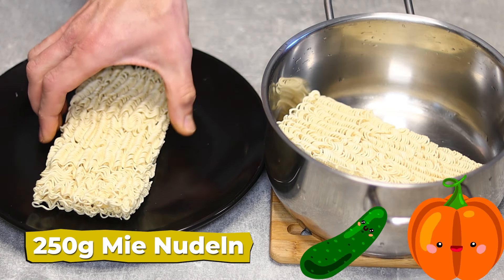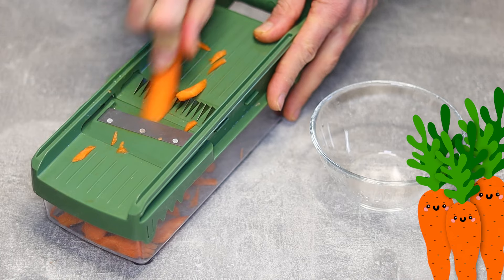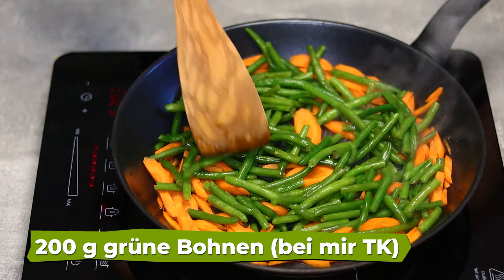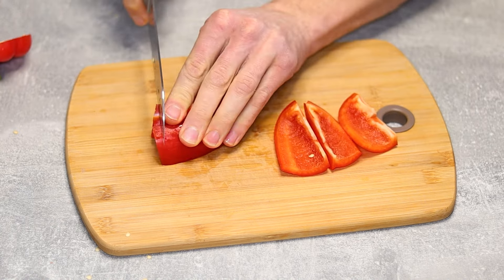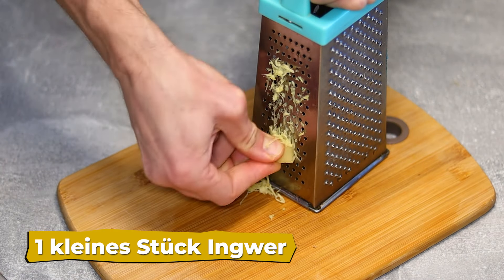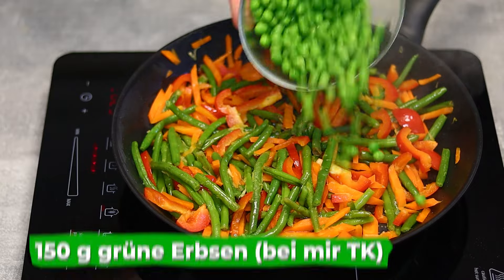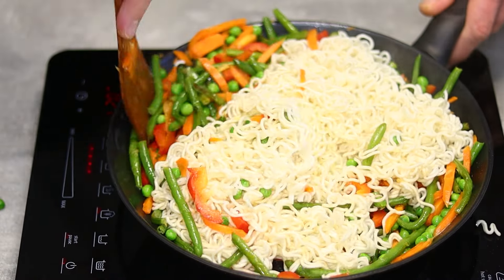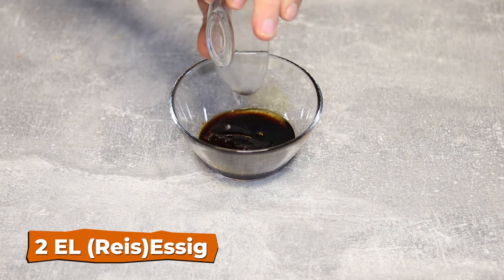Leckeres Abendessen in nur 15 Minuten! Asiatische Gebratene Nudeln mit Gemüse chinesischer Art vegan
Gebratene Nudeln mit Gemüse nach chinesischer Art sind schnell, einfach und ein super leckeres Gericht, um Reste zu verwerteten. Wenn Ihr also asiatische Bratnudeln liebt, dann ist das Rezept für Dich. Gebratene Nudeln kann man sich auch super selber machen. Super lecker, mit viel Gemüse vegetarisch als schnelles Mittag- oder Abendessen. Die Asia Nudeln sind auf jeden Fall eins der einfachsten asiatischen Gerichte, die ich kenne!

Zutaten für die
250g Mie Nudeln
150 g Karotten
1 Paprika
1 kleines Stück Ingwer
4 EL Sojasoße
2 EL Öl (bei mir Sesamöl)
2 EL (Reis)Essig
1 TL Honig
200 g grüne Bohnen (bei mir TK)
150 g grüne Erbsen (bei mir TK)
2 EL Sesam (optional)

Wenn Dir das Video gefallen hat, 👍 BEWERTE DAS VIDEO mit einem 👍 oder schreibe mir einen Kommentar oder schicke mir einfach ein Smiley, ich werde mich riesig freuen!

📢 Teile dieses Video in sozialen Netzwerken, um das Rezept nicht zu verlieren.

Siehe auch andere leckere Rezepte:

Nur 4 Zutaten und 15 Minuten! Das ideale Abendessen, wenn du wenig Zeit hast.  Brokkoli Nudel Pfanne